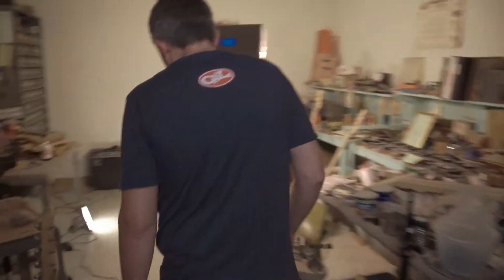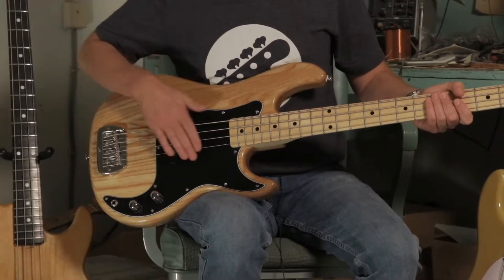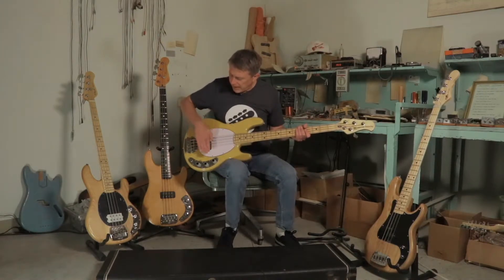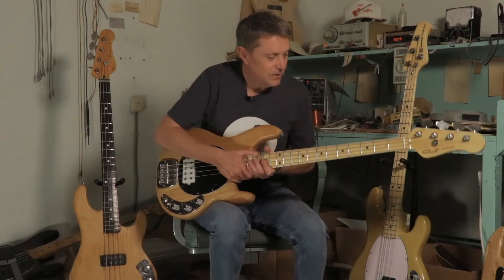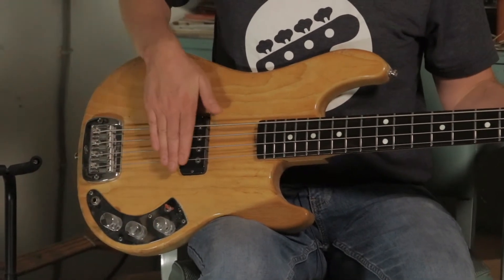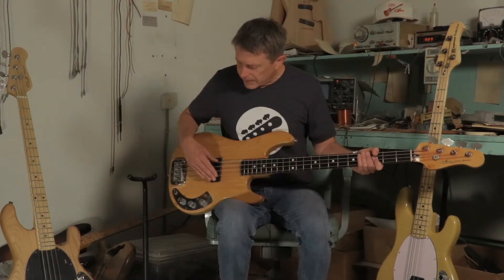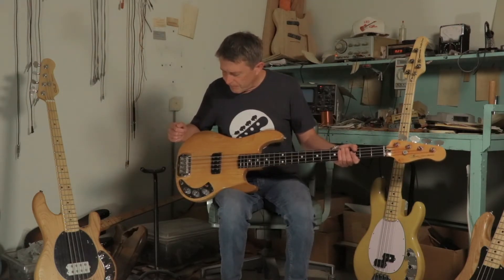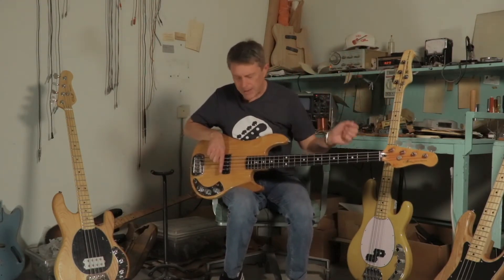Origins: Great Pickup Migration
Just a fine observation I wanted to share with you guys-Dave